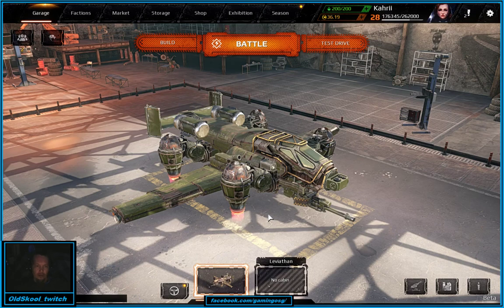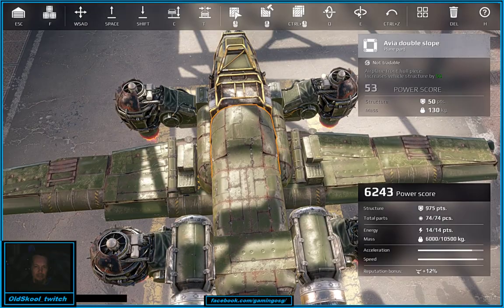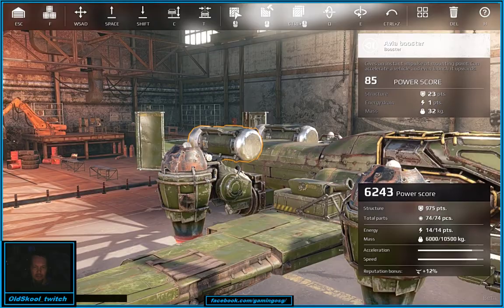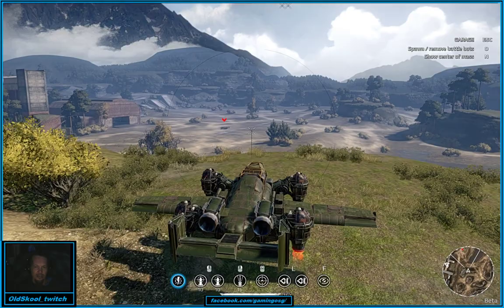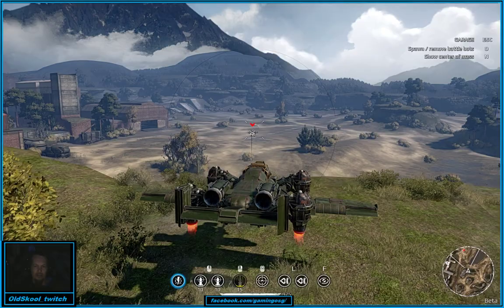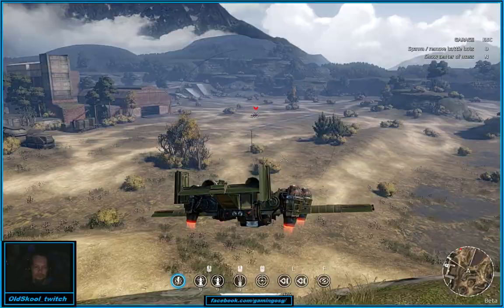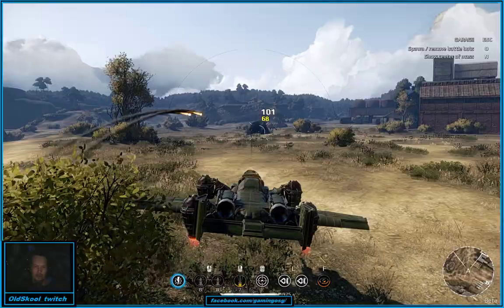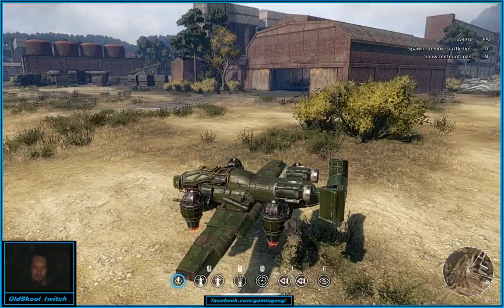Crossout HD | A10 WartHog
A quick vid of one of my latest, and arguably my most beloved builds .
Hope you enjoy this quick walk through of my A10 WartHog !!